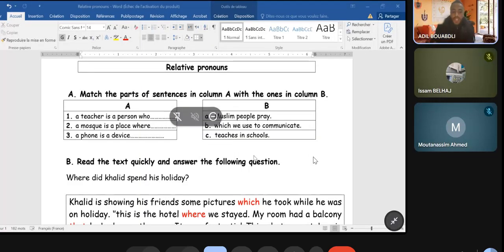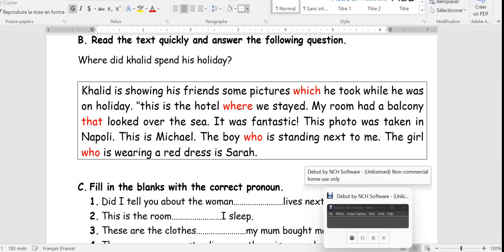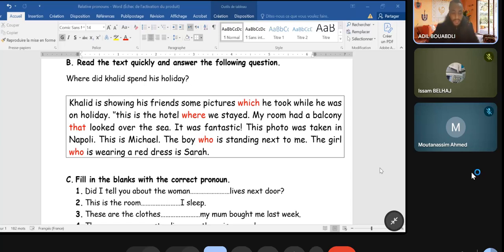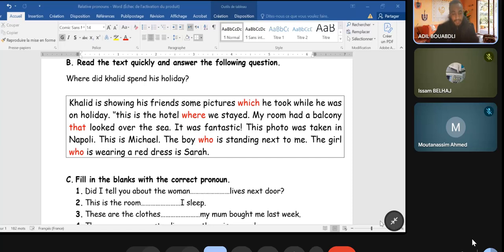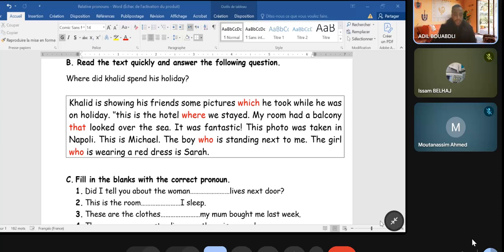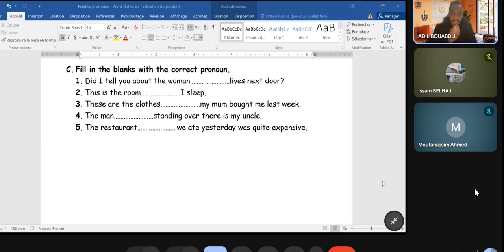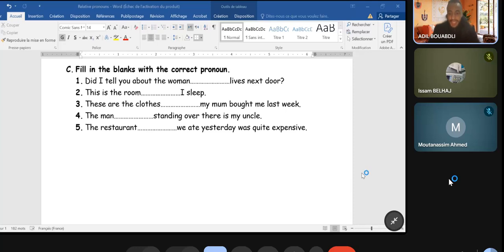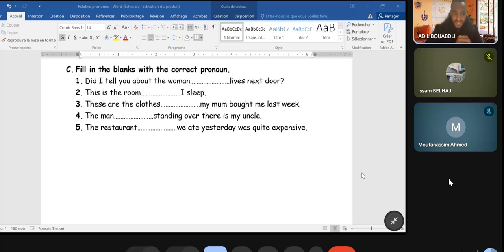Online meeting about relative pronouns